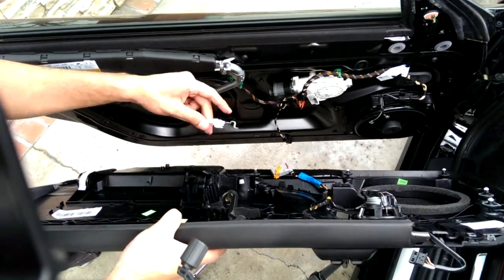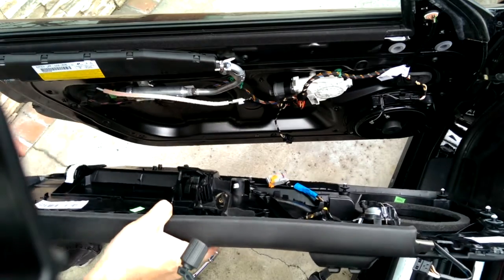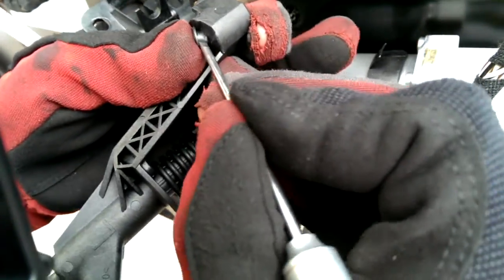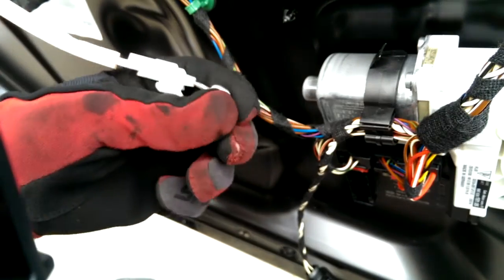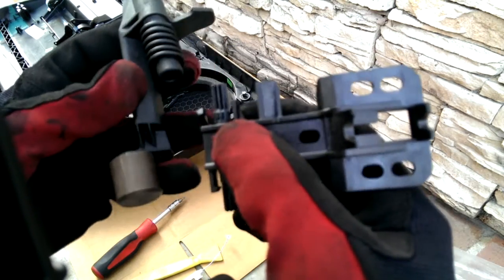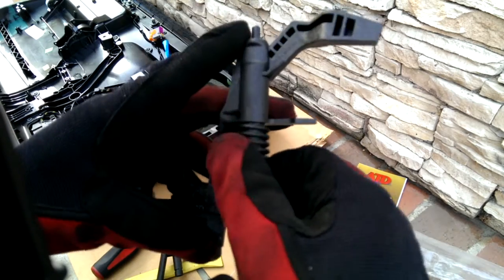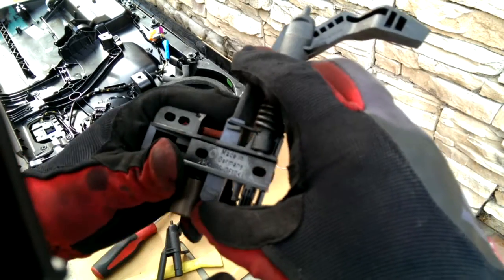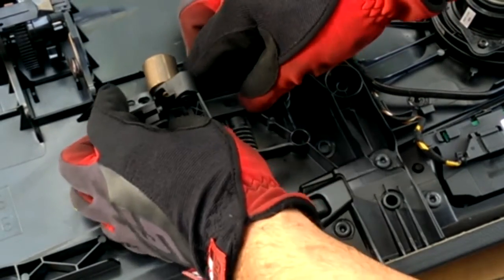987 Cayman S Door Lock Pivot OCNP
This is a supplemental video for “987 Cayman S Door Lock Pivot”. If your new Door Lock Pivot Lever looks like your old one then you do not need this video. This repair involves creating a hybrid piece between your old broken part and your new updated part. It is not too complicated, it is much easier than replacing the Bowden Cable which is inside the door panel.